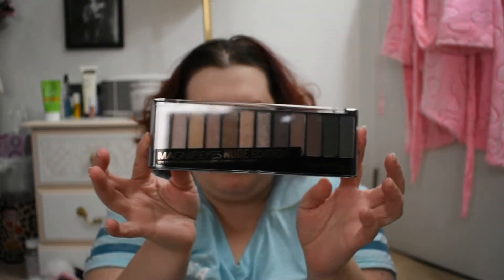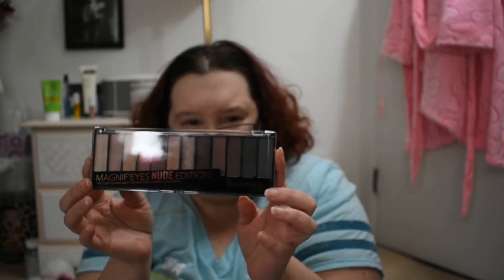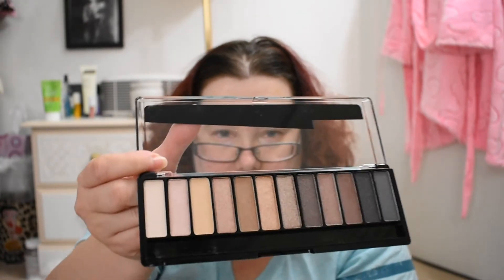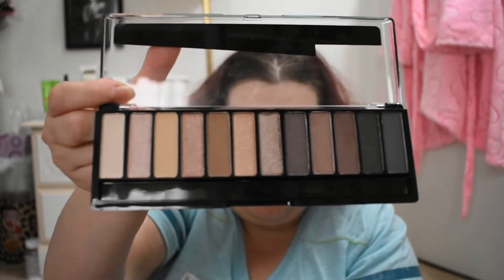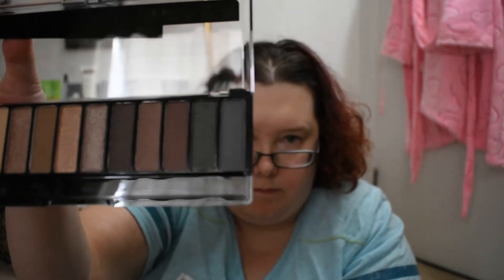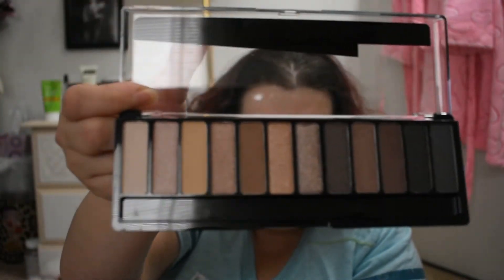Pan That Palette 2018 - Rimmel Magnificent Eyes Nude Edition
PANtastic Ladies in this collab:

Simone @simonekolbe
Lainey @laineyloo666
Jennifer Grissom jensbeautystash
Carolyn Lynett Projectpangirl
Tammy @katelee1989
Anastasia Valentine anatase.ceridwen
Morgan Morganinspires_
Andrea Trombino NerdyGurl83 Youtube.com/c/AndreaTrombinoGlam
Corinne Instarin_26
Corinne @bellazzapan
Kate crouch @kate_elizabeth92
Mary Santiago @wintersrose85
Sarah Joyanne @araneljoy
Fallon Drella416
Debbie Dorenbush @debbiedorenbush
PAULA abeautygurumademedoit
Toni
Kathy kazam2213
Melissa @reilly9660
Amanda Khoo @musingsofamakeupnewbie
Brandy F. @beauty_in_nursing
Sheila Singleton
Debbie Deb @dailylifereview
Kelsey @gothmakeuppanner
Theresa Newman @tvunewman
Kassi @makeupfashionka
Danielle Emery @flyingmakeupaddict
jenn @sparklezandstuffz
Rania @rdloverbunny

**Pan That Palette Original Creator is Amber F. Please go show her some love as well!